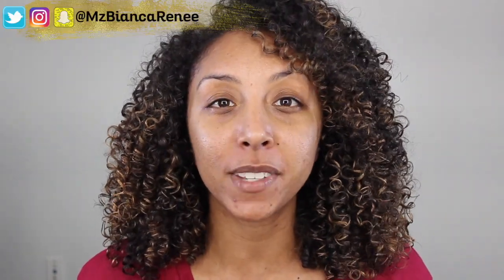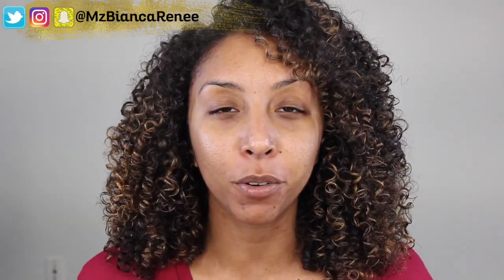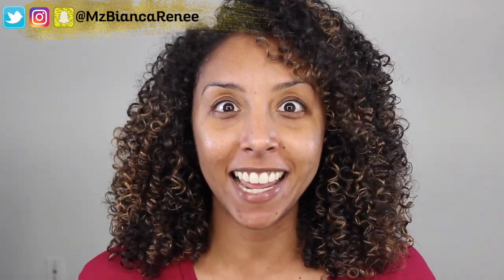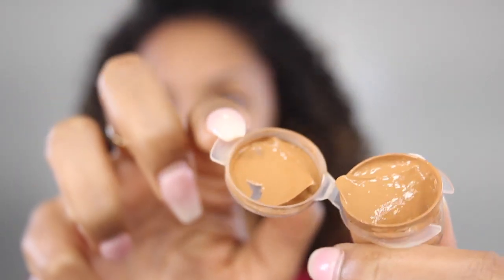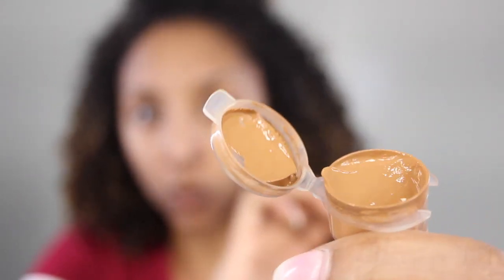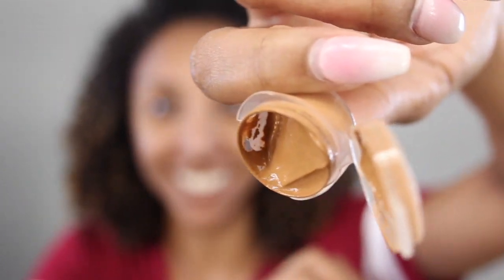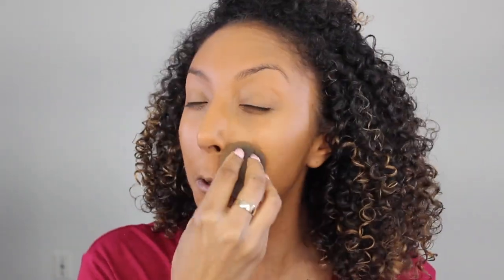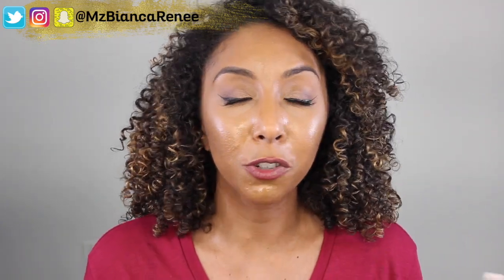KAT VON D Lock-It Foundation Review! NOT FOR OILY SKIN! | BiancaReneeToday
It's Foundation Friday!! My first time reviewing a high end foundation! This is the Kat Von D Loc It Foundation. let's just say... it's NOT for oily skin! Watch to see how it looked after 8 hours!

Foundation reviews every Friday! Curly Hair videos very Sunday at 6am PST!

KAT VON D LOC IT TATTOO FOUNDATION- Color 66 Deep- $35

Get a free sample at Sephora!